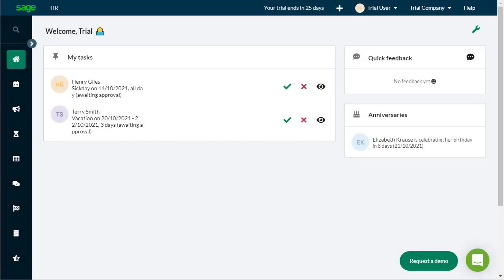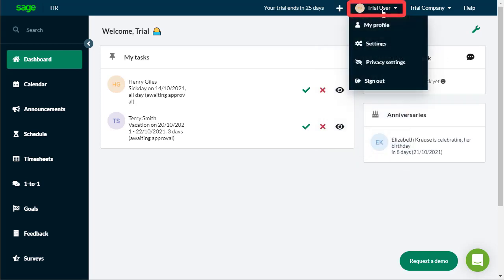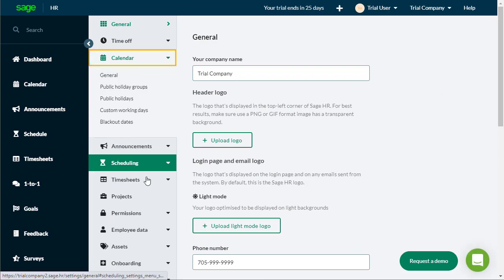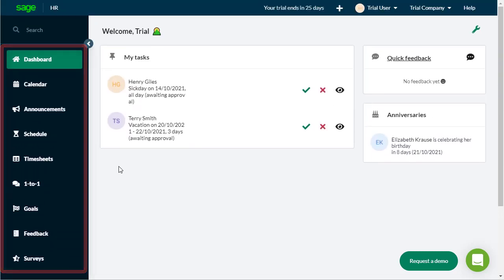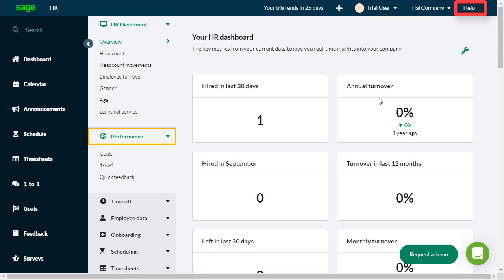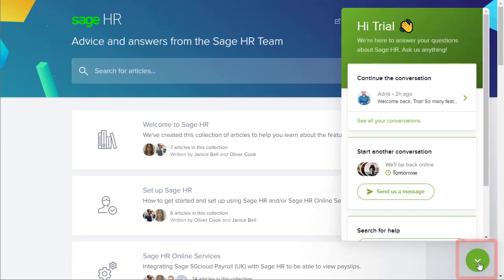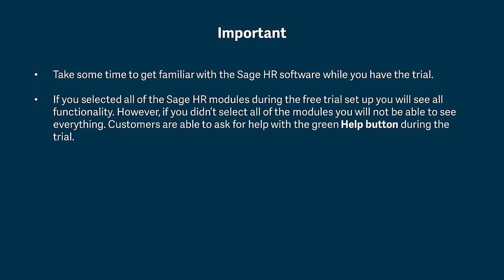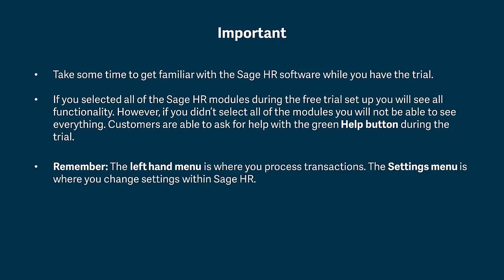Sage HR & Payroll (Canada) - Getting Started with Sage HR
This video describes the steps to configure Sage HR to start on the right foot.